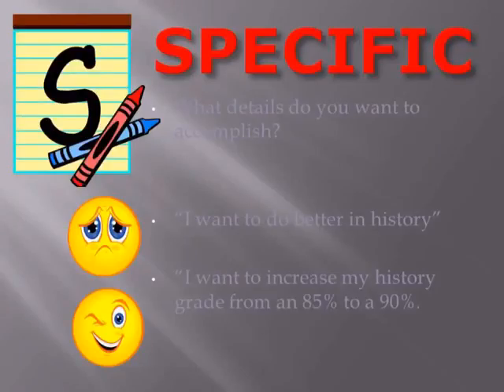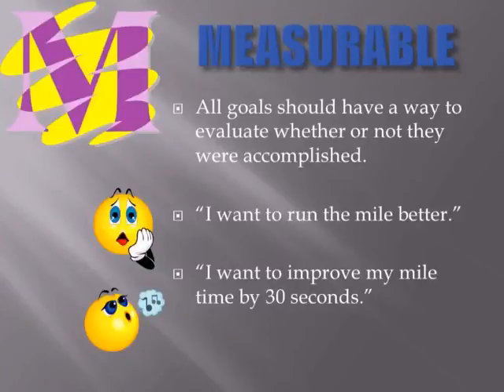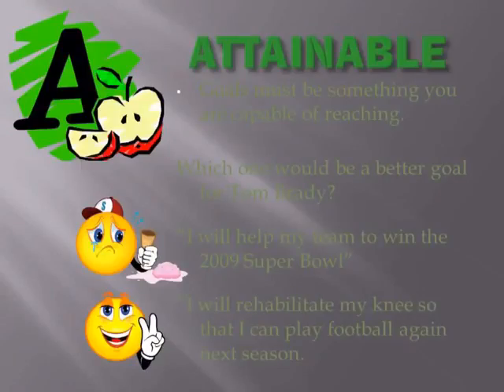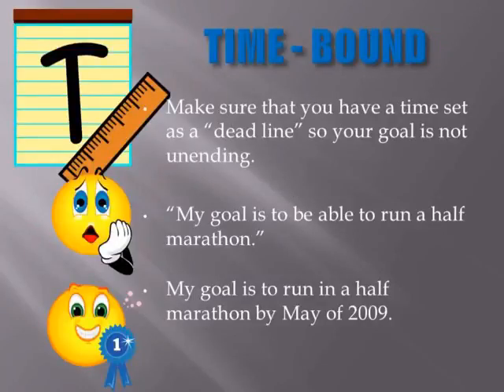Goal Setting 04 28 2016 12 36pm